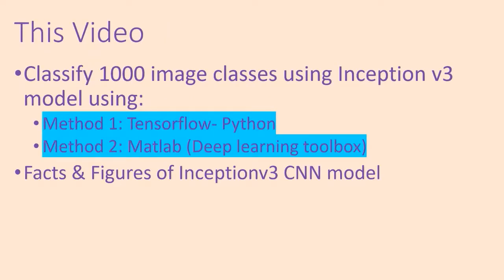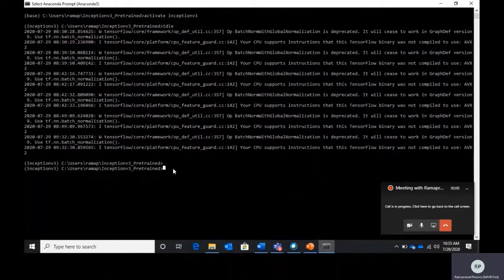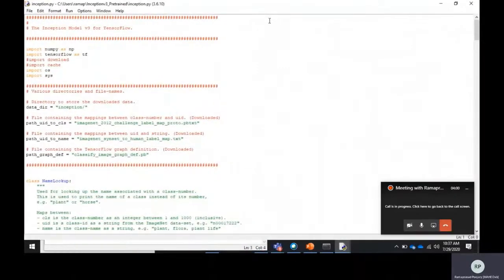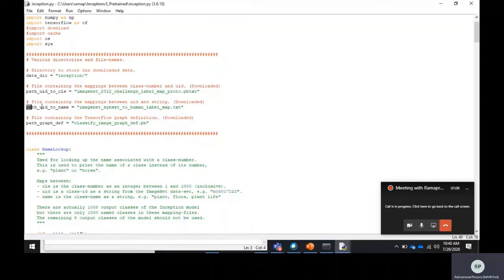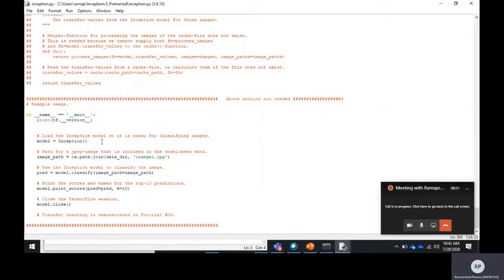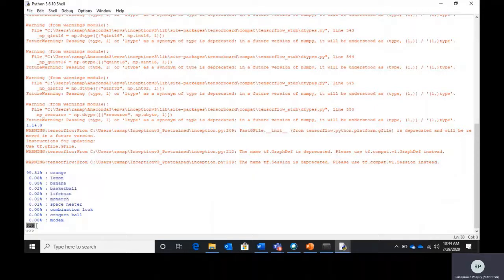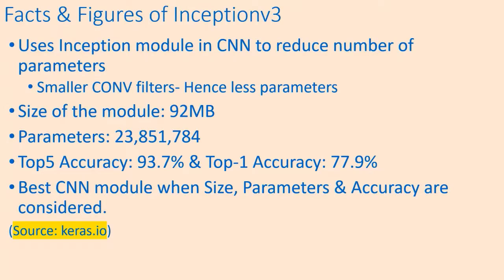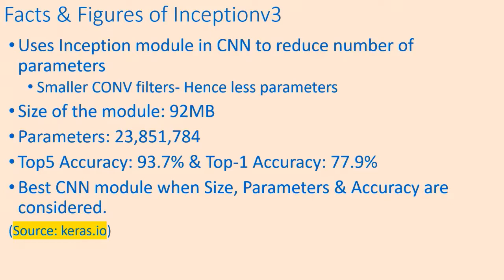Image Classifier using Inceptionv3 using Tensorflow & Matlab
Use Inceptionv3 to build image classifier using Tensorflow & matlab.
This is Part-4 video on "an Insight into Deep learning"

Anaconda installation steps (Part 3 video on "an Insight into Deep learning").